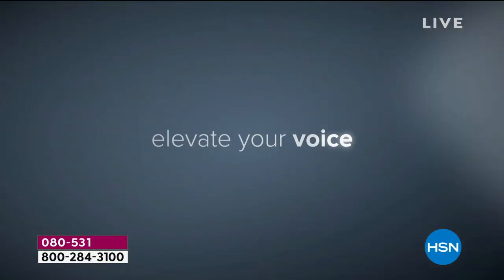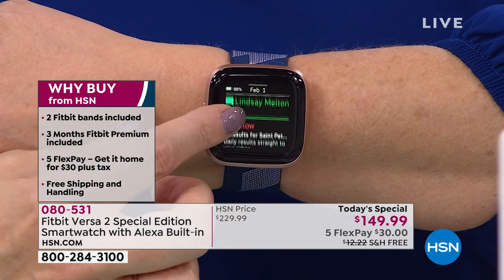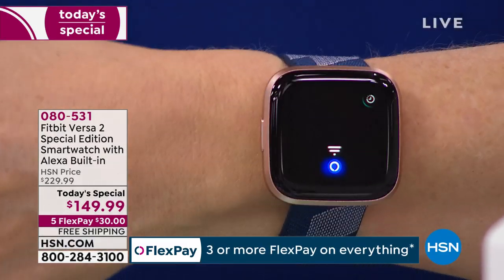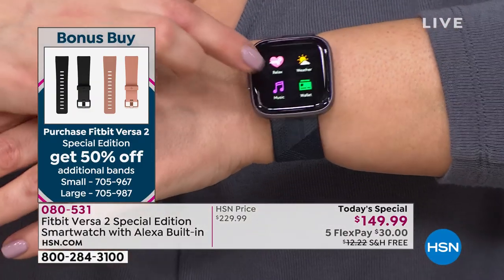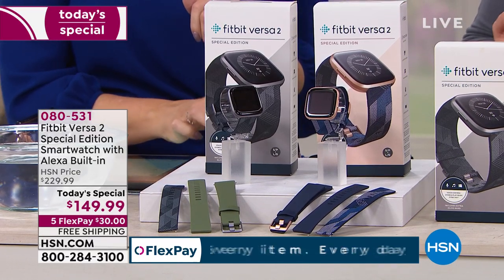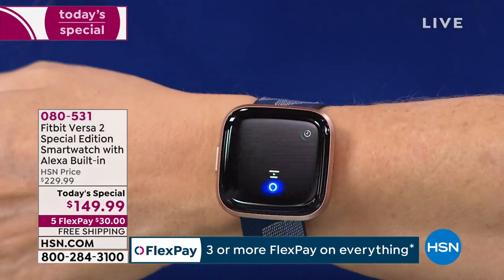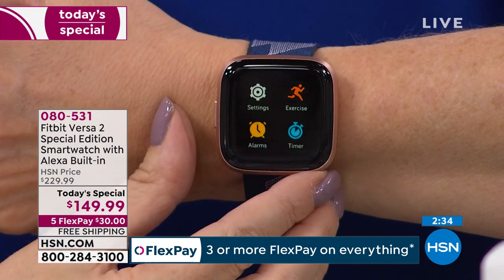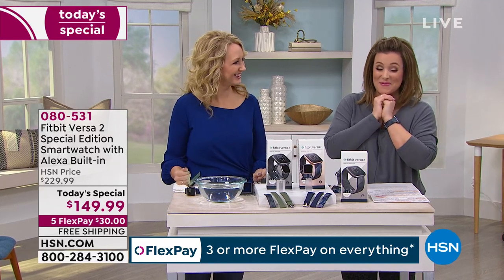Fitbit Versa 2 Special Edition Smartwatch with Alexa Bui...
Fitbit Versa 2 Special Edition Smartwatch with Alexa Builtin

Elevate your lifestyle and work your way to a better you with Fitbit Versa 2. With Amazon Alexa builtin, it tracks 24/7 heart rate, provides a sleep quality score, makes secure purchases and includes powerful fitness features to refine your routine.

    Woven band (Small and Large)
    Silicone band (Small and Large)
    Charging cable
    User guide

Bundled Goodies

    Fitbit Premium 3month subscription

    Initial setup of your Fitbit Versa 2 may take up to 1 hour as the device updates its software.